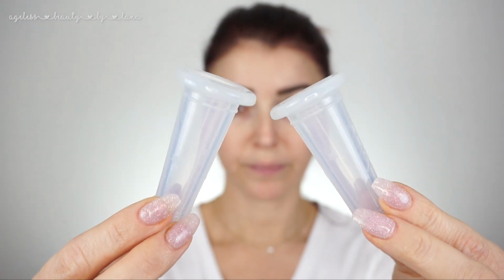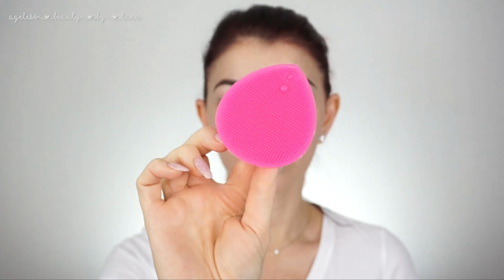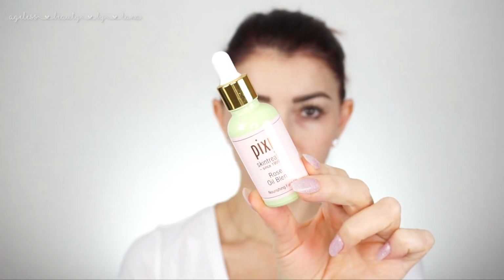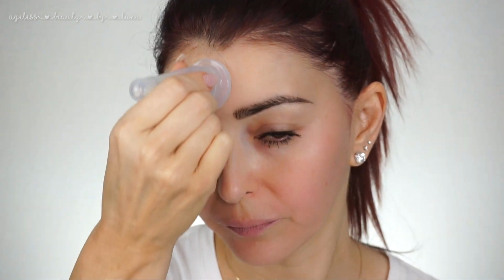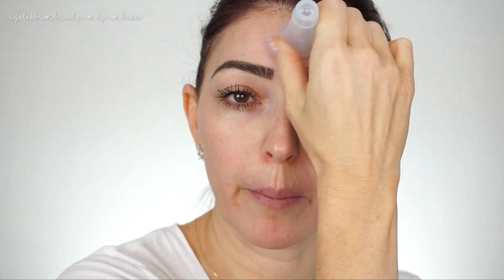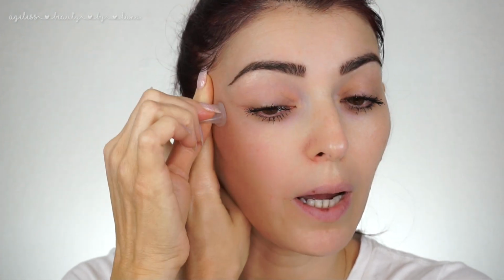FACE CUPPING | HOW TO MINIMIZE THE APPEARANCE OF SMILE LINES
23 W. 47th Street
Window Booth 19-21

PRODUCTS FEATURED

Pixi® skintreats Rose Oil Blend